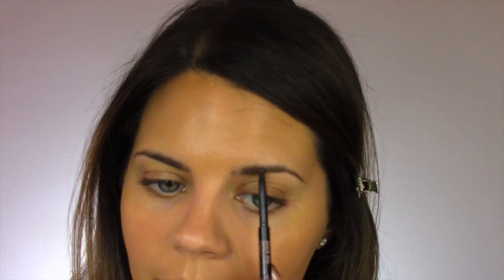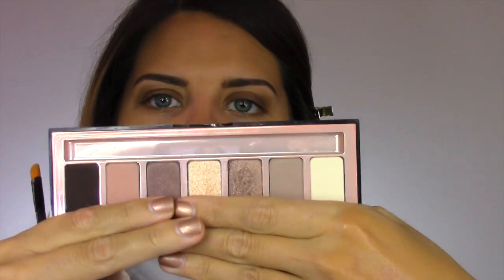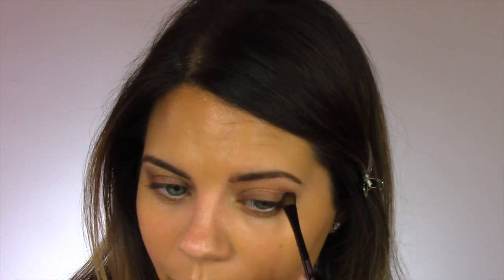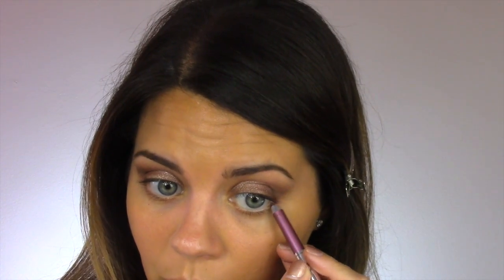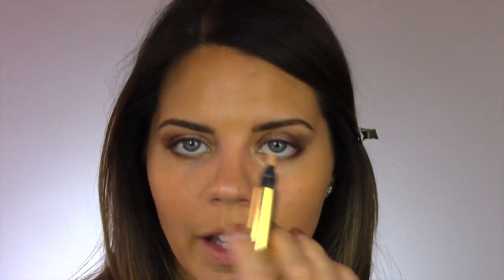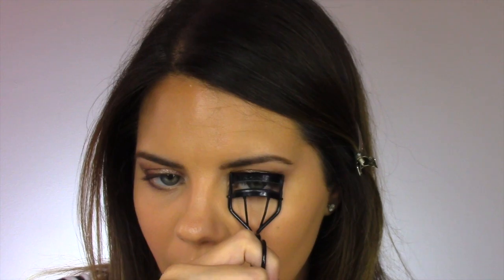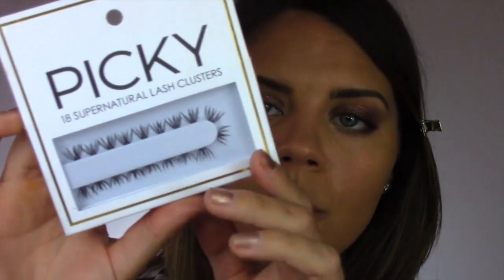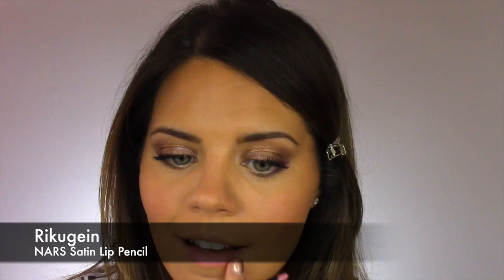Neutral Glittery Eyes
PRODUCTS USED:

Smashbox Camera Ready BB Water - Medium
Anastasia Beverly Hills Brow Wiz - Caramel
Clinique Chubby Stick For Eyes - Fuller Fudge 03
Bobbi Brown Telluride Palette for Eyes - Antique Rose, Velvet Plum, Blazing Star
Marc Jacobs Highliner Gel Eye Crayon - Jazzberry
YSL Radiant Touch - 3
NARS Radiant Creamy Concealer - Medium 2 "Ginger"
CoverGirl Lash Exact Mascara
Picky Lashes - Classic
Stila Convertible Color - Petunia
Paula's Choice Sun Kissed Custom Color Bronzer
NARS Satin Lip Pencil - Rikugein